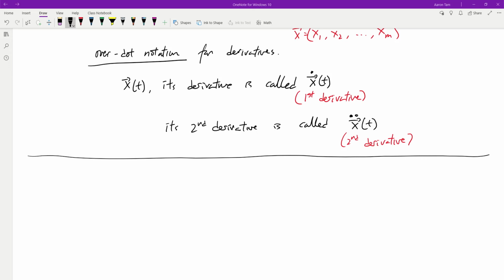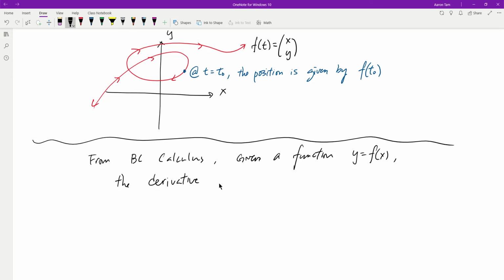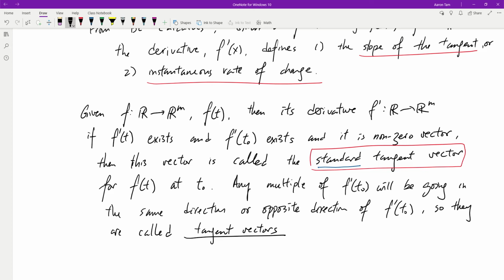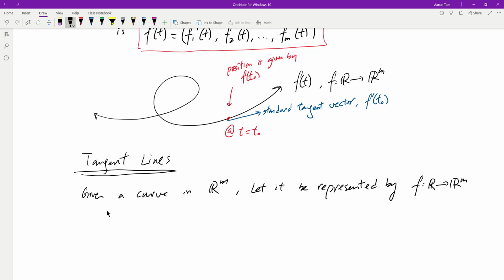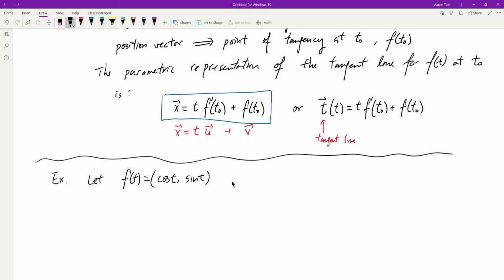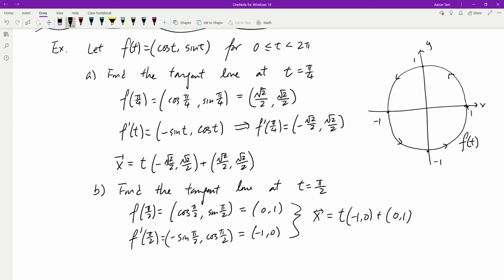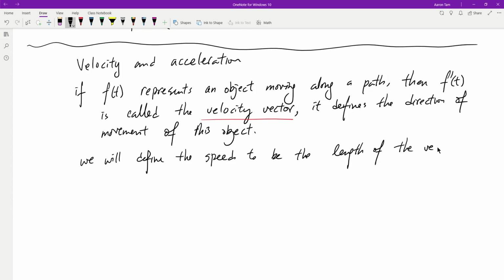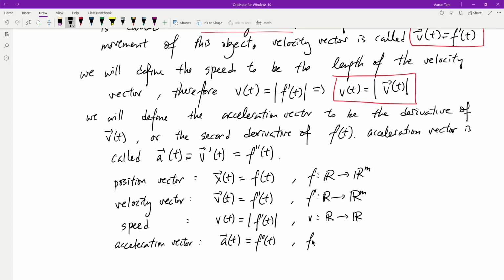MVC - 4.1 Functions of One Variable 03